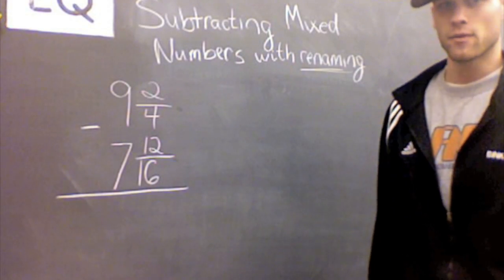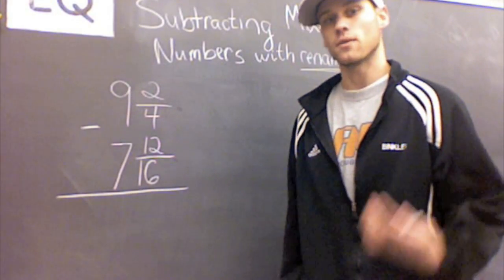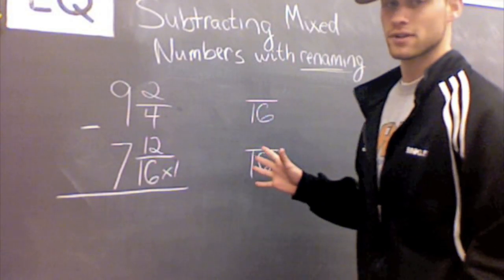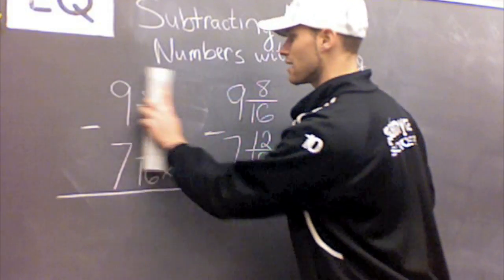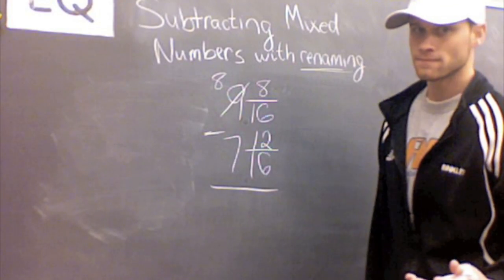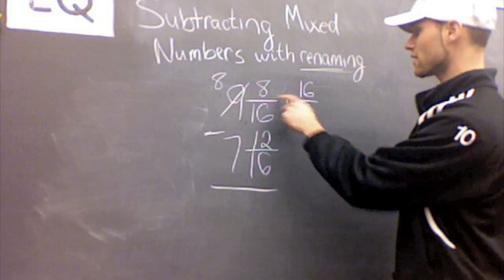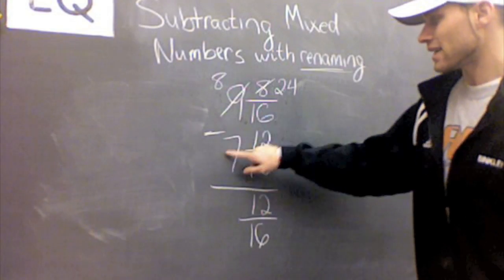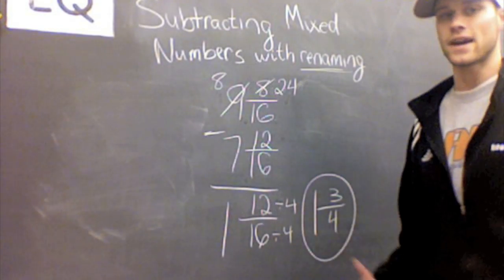Subtracting Mixed Numbers with Renaming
Exactly what to do when subtracting mixed numbers with renaming.